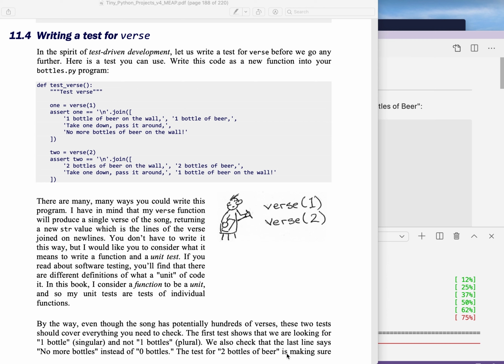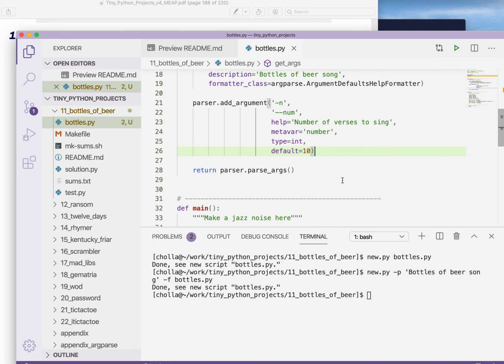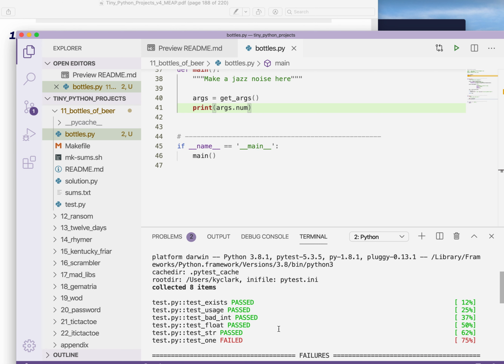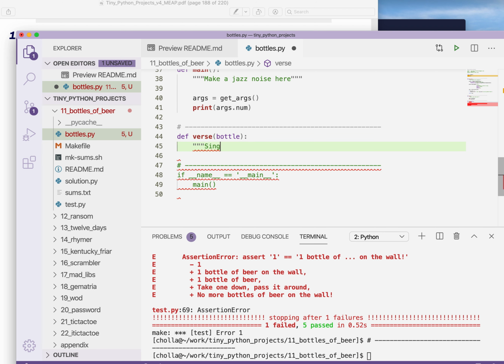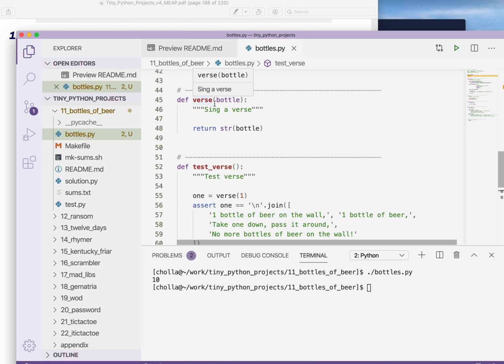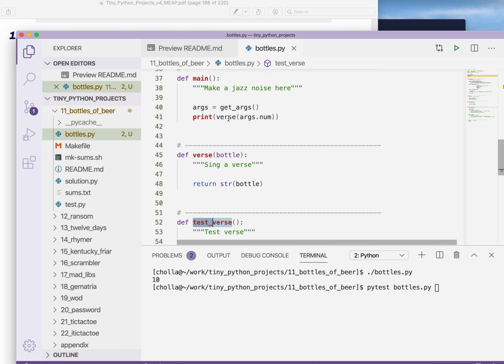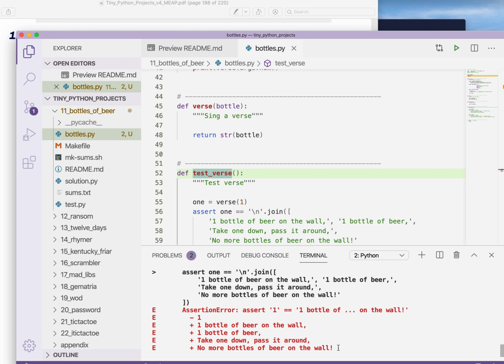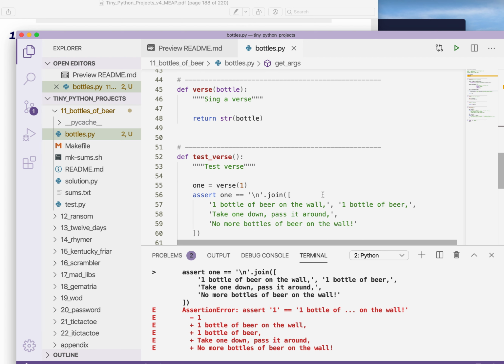Tiny Python Projects: Ch 11 Pt 5 (Testing)